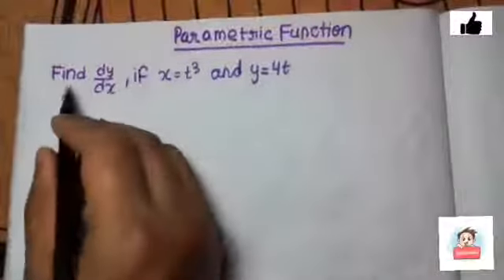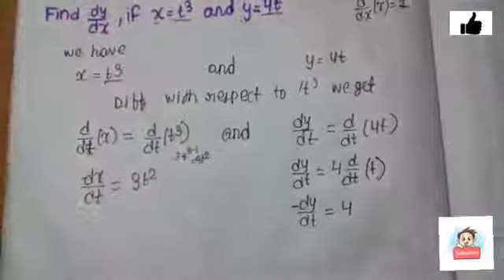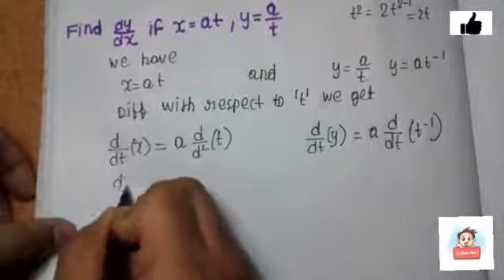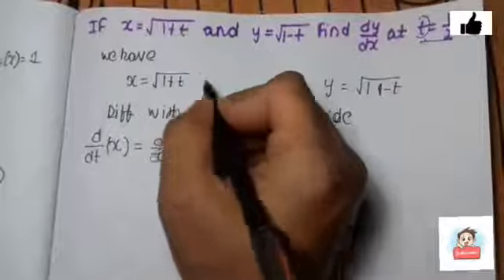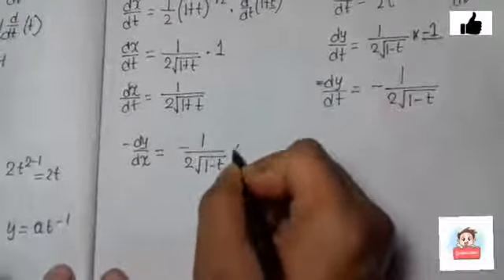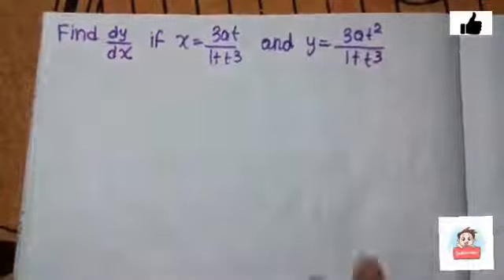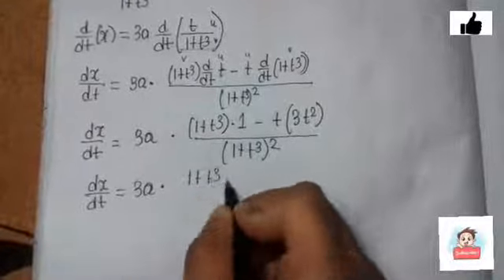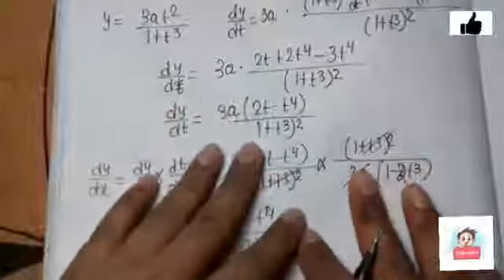Paramedic Function | EDUCATION ADDA